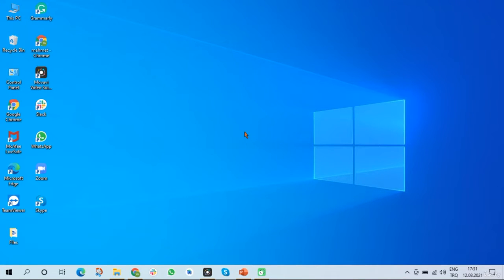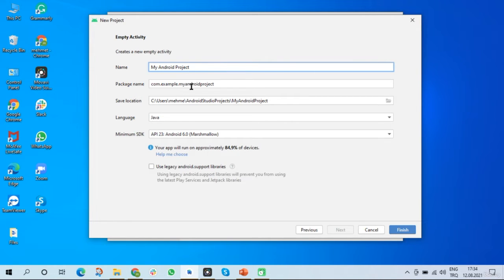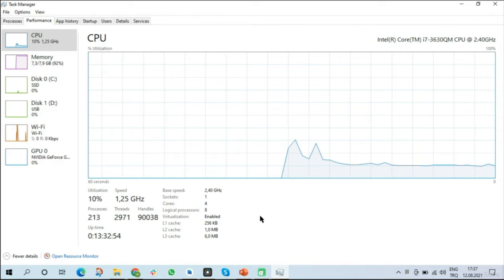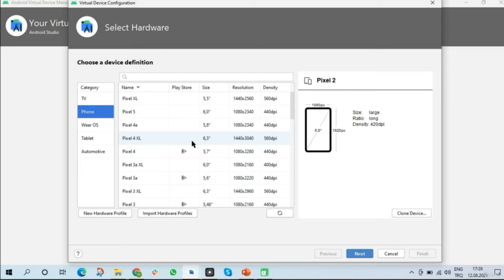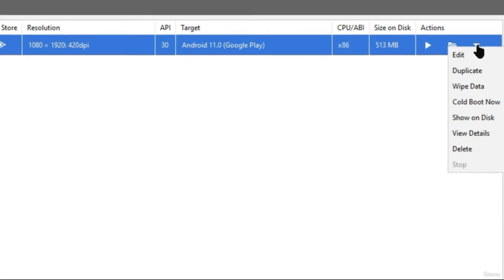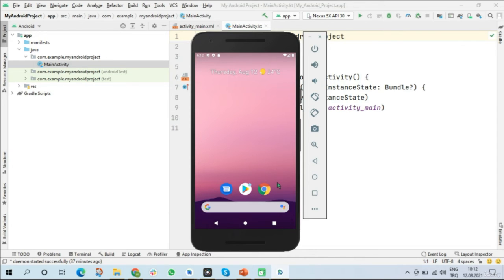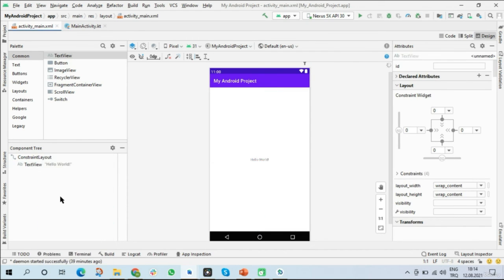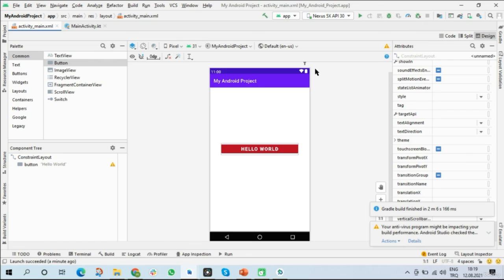Installing Android virtual device 7